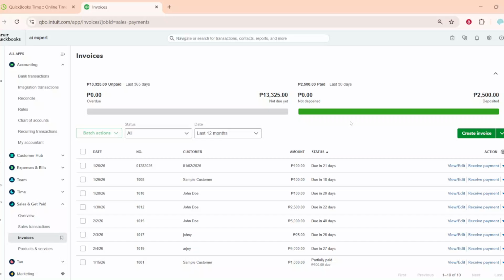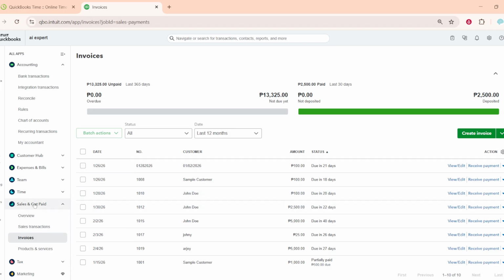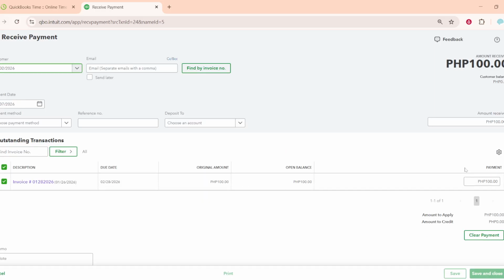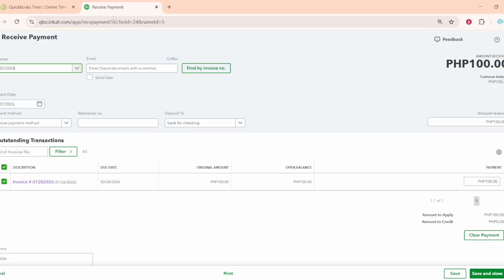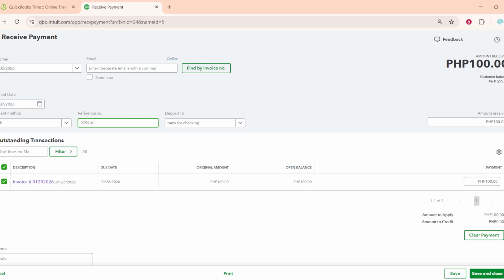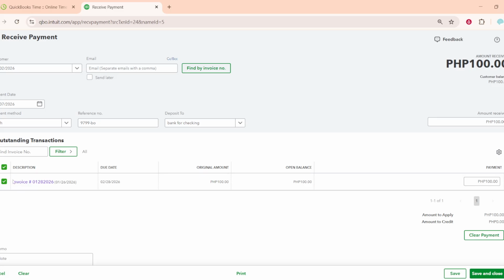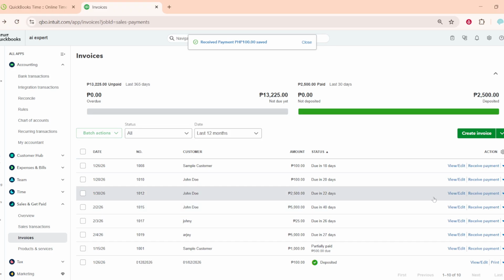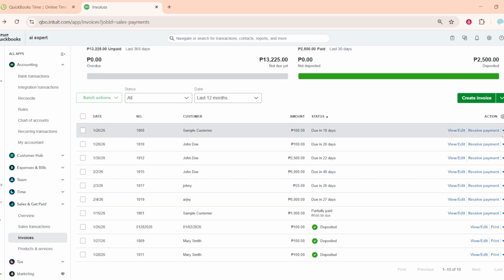How To Show Payments On An Invoice In QuickBooks Online (Full Guide 2026)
In this video, we discuss how to improve customer transparency by learning how to show payments on invoice documents. We cover how to print paid invoice qbo records and manage customer payments history to ensure your professional invoicing reflects the current customer balance.

00:00 Intro
00:07 Locate the Invoice
00:30 Open Receive Payment Window
00:42 Enter Payment Details (Customer, Date, Method, Amount)
01:31 Apply Payment to Invoice(s)
01:47 Save the Payment
02:00 View Payment on Invoice and Remaining Balance
02:11 Other Invoice Actions
02:24 Conclusion